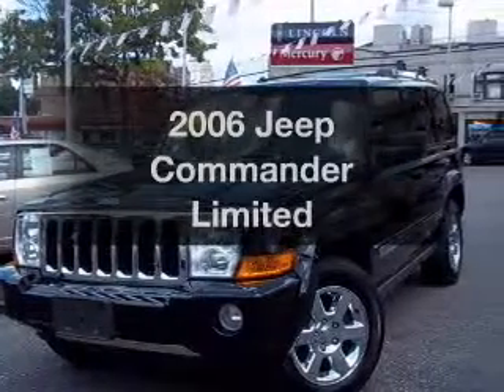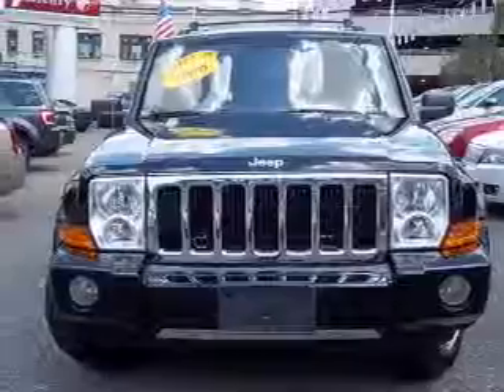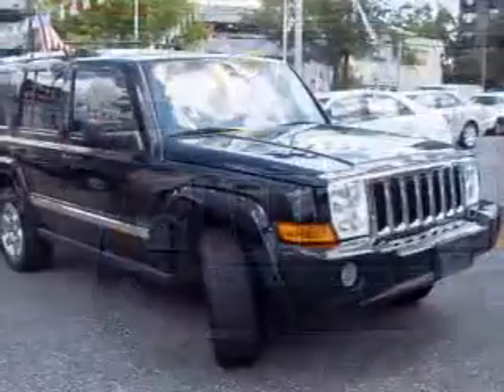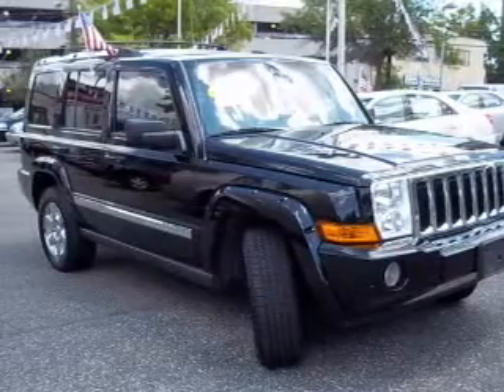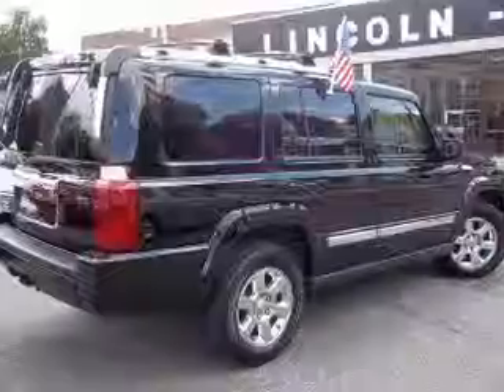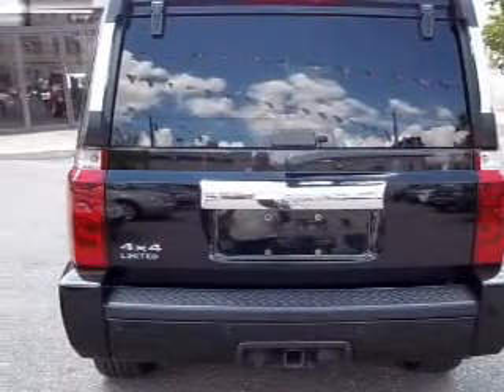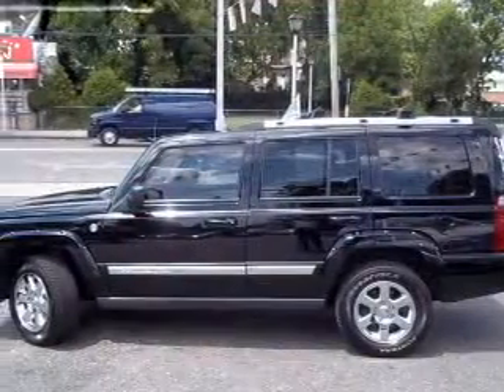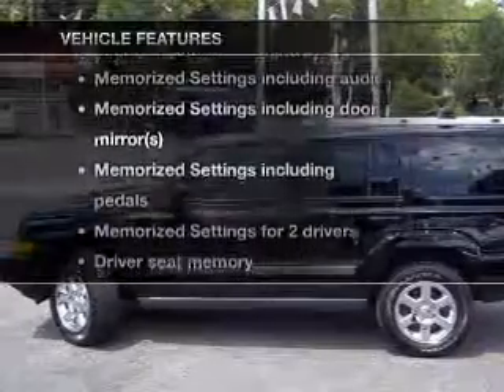2006 Jeep Commander - White Plains NY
Year: 2006
Make: Jeep
Model: Commander
Trim: Limited
Engine: 4.7 liter 8 cylinder 16 valve
Transmission: Automatic
Color: Black
Mileage: 41373
Address:
25 West Post Road